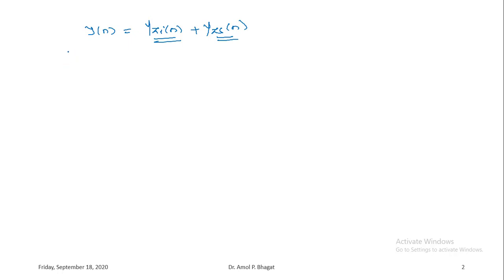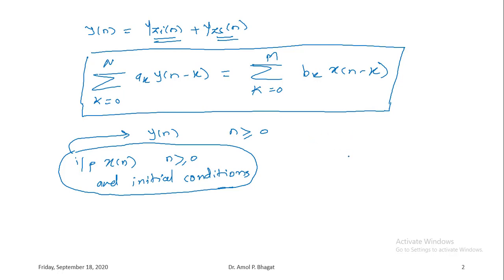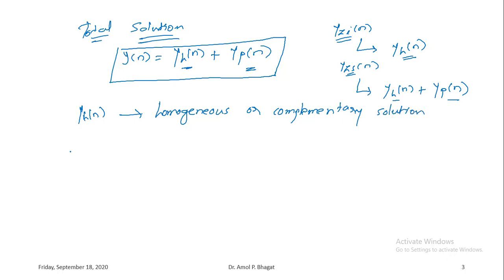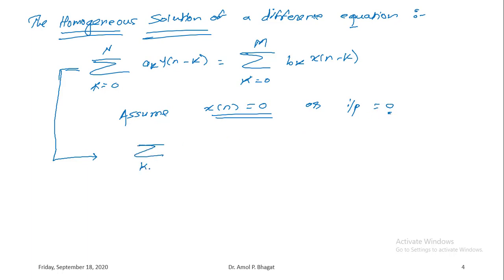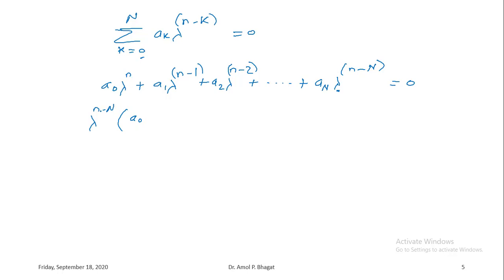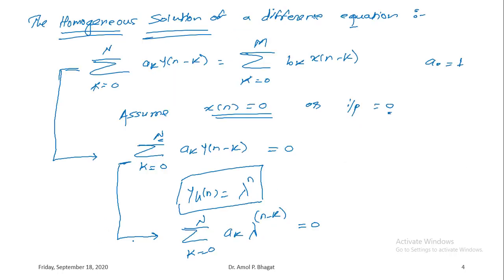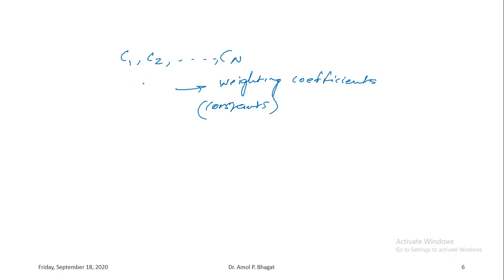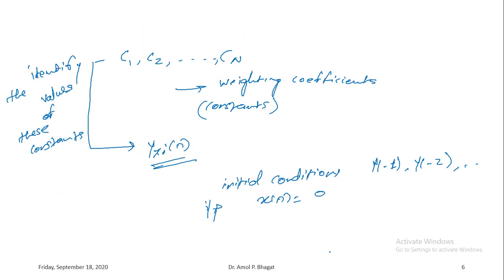Digital Signal Processing: Session 31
Solution of Linear Constant-Coefficient Difference Equations, Homogeneous Solution, Particular Solution, Zero-Input Response